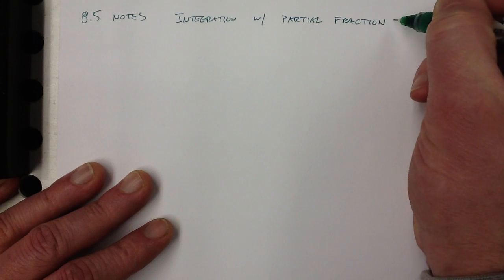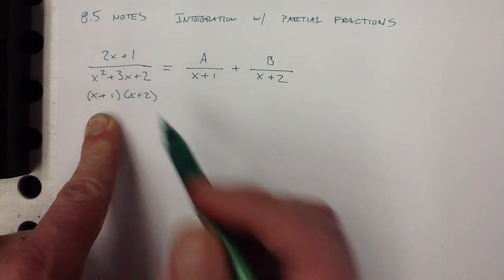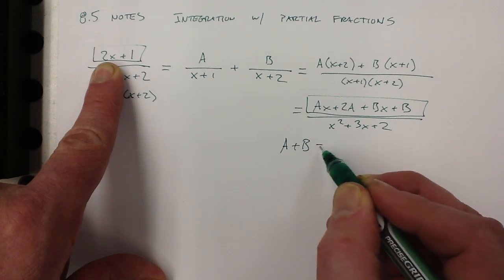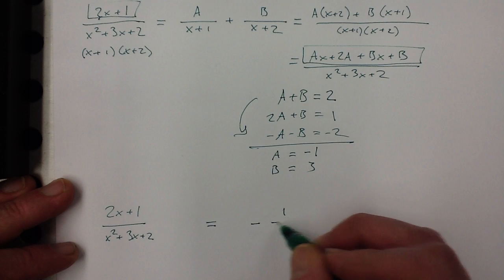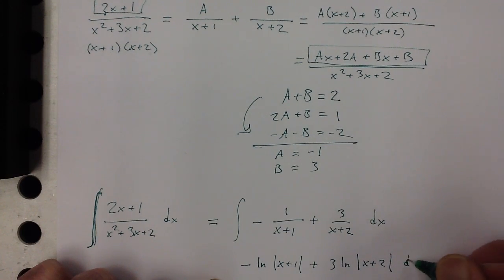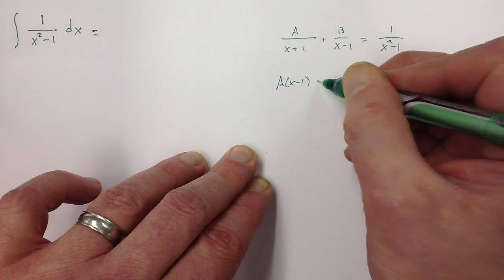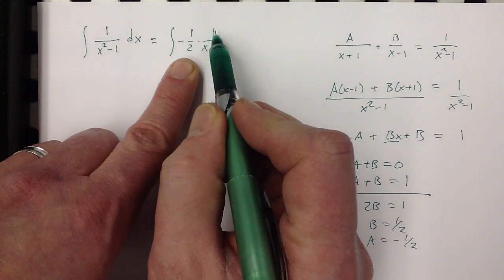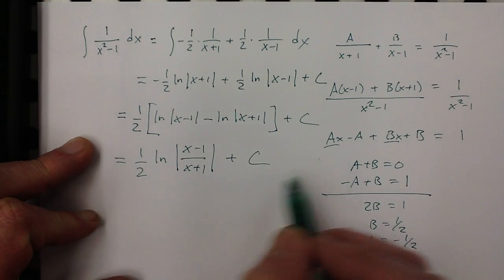8.5 Notes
Notes for integration using partial fractions